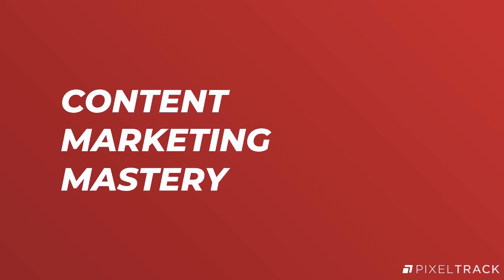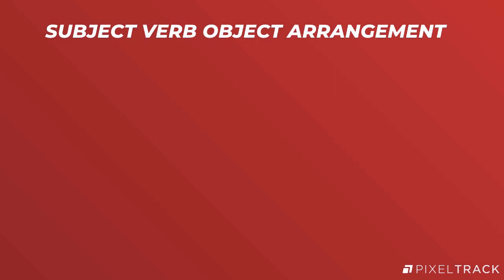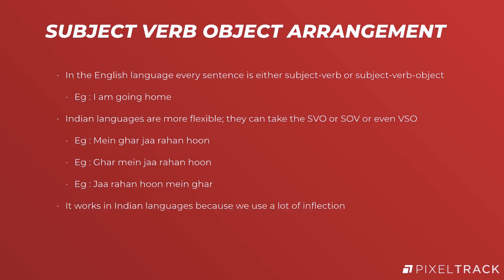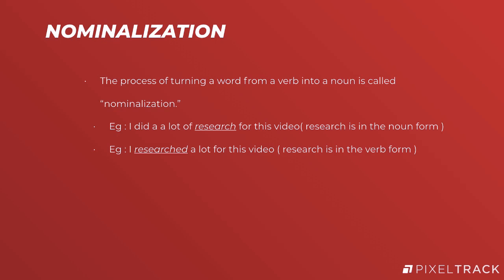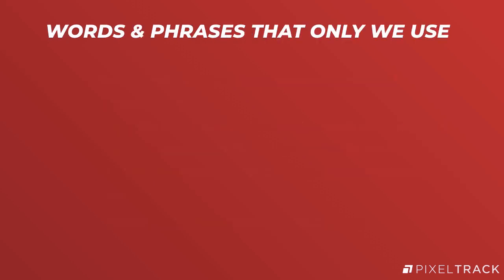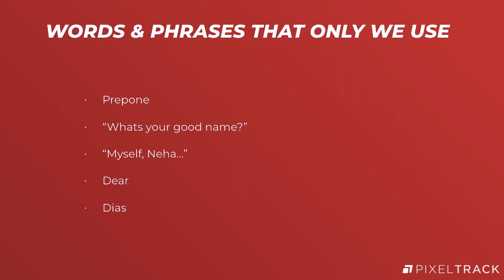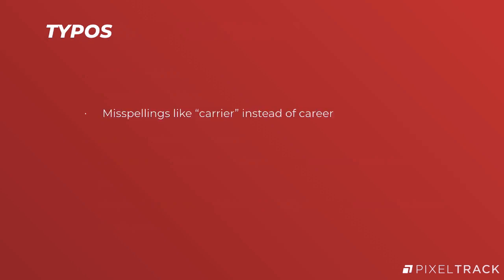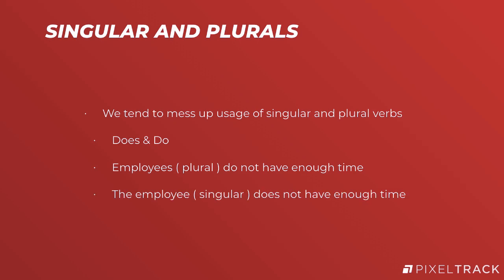Lesson 14 How NOT to Sound like a Non Native Writer Digital Deepak